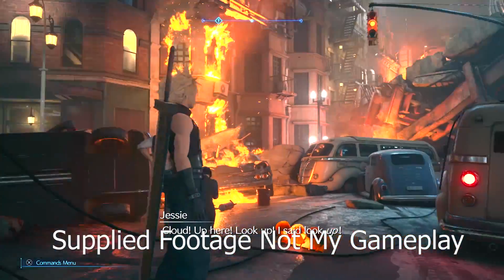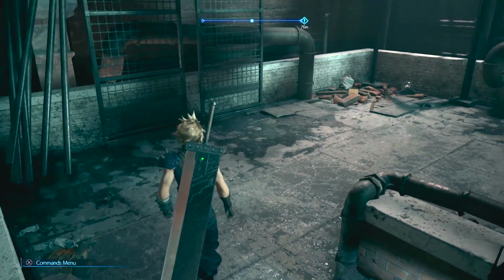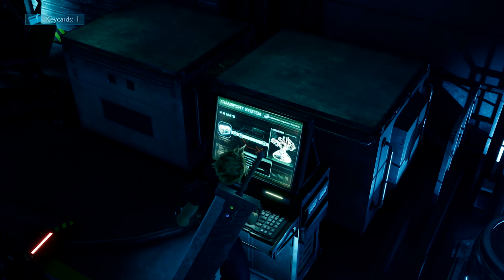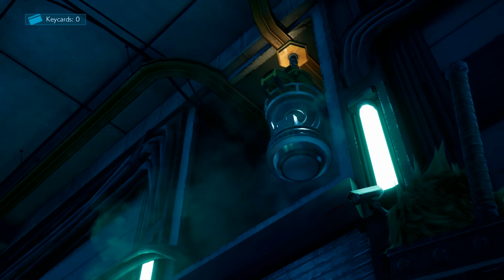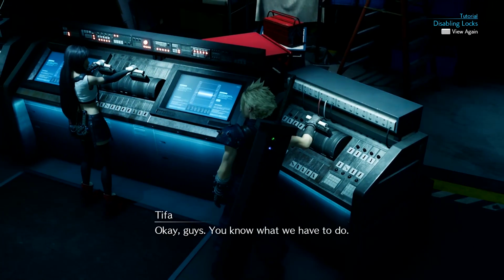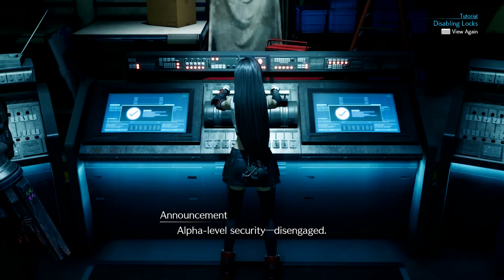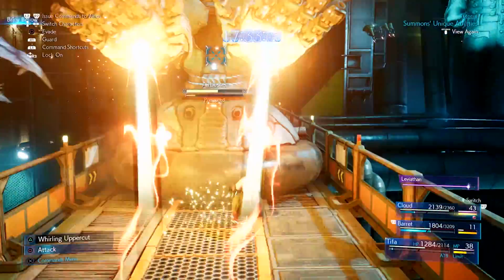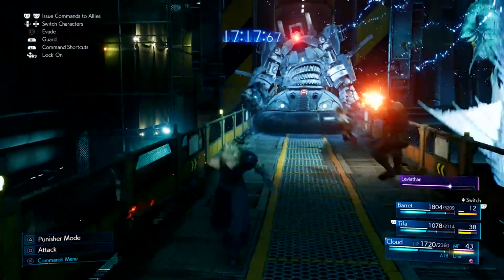FINAL FANTASY 7 REMAKE Walkthrough Part 2 - TIFA & AERITH (FF7 Demo)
FINAL FANTASY 7 REMAKE Gameplay Walkthrough Part 1 - Intro (FF7 4K Demo)

FINAL FANTASY 7 REMAKE Walkthrough! Walkthrough and Let's Play Playthrough of FINAL FANTASY 7 REMAKE with Live Gameplay and Commentary in 4K high definition at 60 fps. This FINAL FANTASY 7 REMAKE walkthrough will be completed showcasing every level, mission, boss, and story ending.

Final Fantasy VII Remake retells the story of the original Final Fantasy VII. Players control Cloud Strife, a former Shinra soldier who joins the Avalanche group as a mercenary to fight the Shinra Corporation, who have been draining the planet's life energy. The game is a full remake with fully polygonal graphics, as opposed to the pre-rendered environments of the original.

Developer: Square Enix
Publisher: Square Enix
Genre: Action Role-Playing Game
Release Date: April 10, 2020
Platforms: PlayStation 4